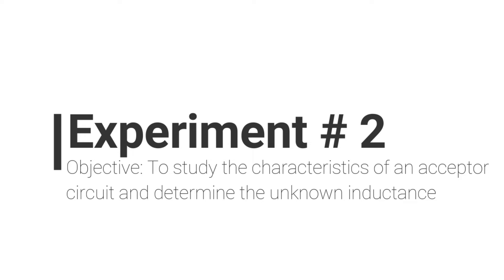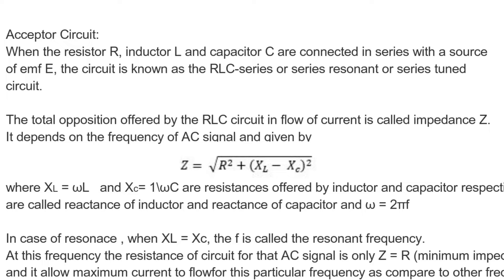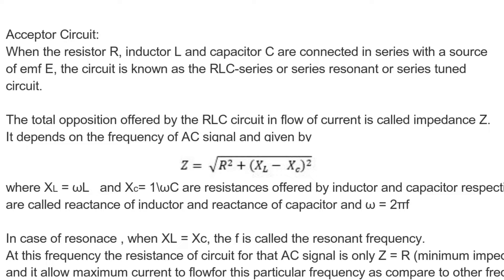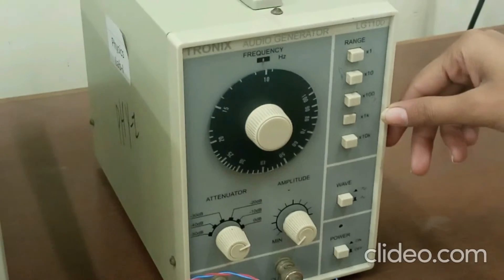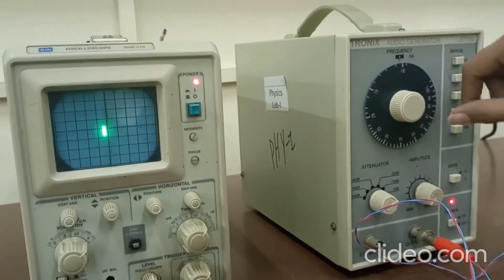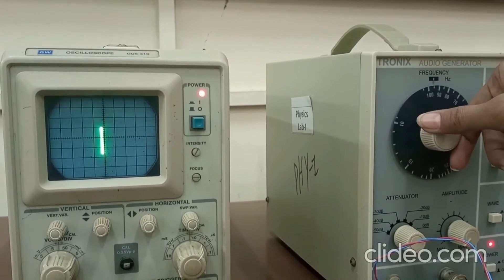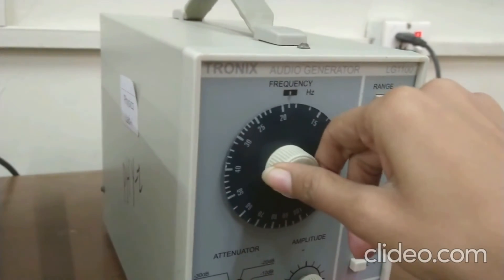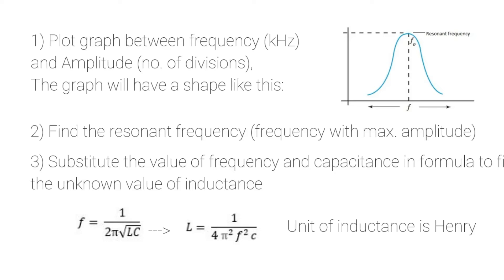Experiment 2 To Study The Characteristics of Acceptor Circuit and Determine the Unknown Inductance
Practical demonstration for To Study The Characteristics of Acceptor Circuit and Determine the Unknown Inductance
Demonstration: Ms. Hira
Applied Physics NED University of Engineering and Techmology PH-122 PH-127 PH-112 PH 122 PH 127 PH 112  Applied Physics for Engineers Physics Lab 1 Physics Lab 2 Department of Physics